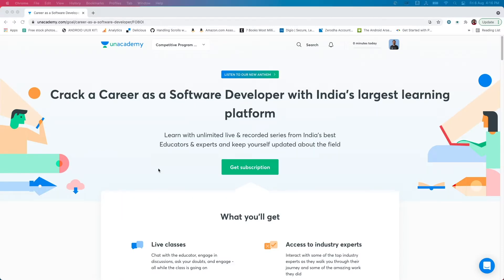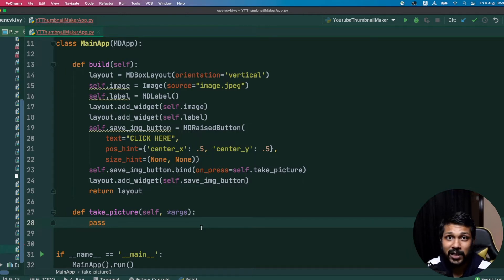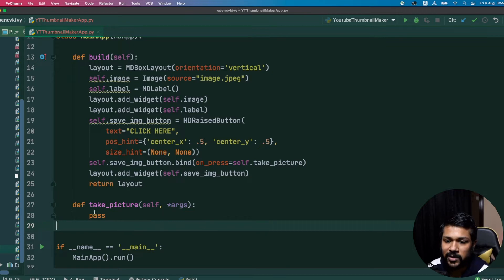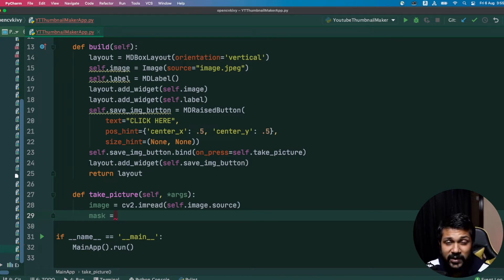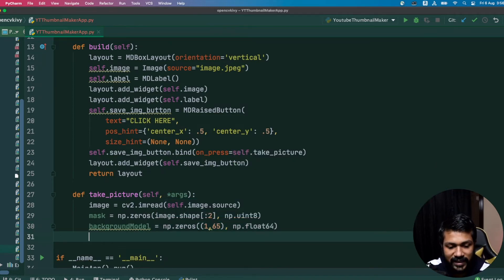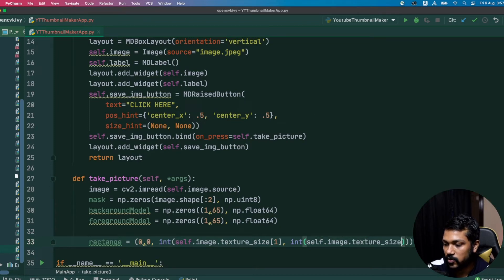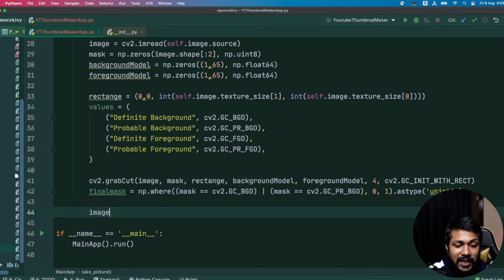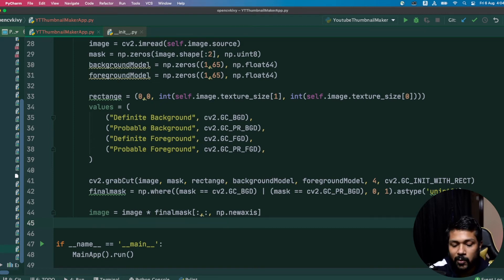Kivy + Opencv - Youtube Thumbnail Maker App - Part 1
In this video, i attempt to use the OpenCV Grabcut algorithm to detect the foreground and background of the main image that has to be in a Youtube Thumbnail and present an output.

This is the first part of the 2 part series, where i attempt to make a simple Youtube Thumbnail Maker that suits to my choice. I simply have to upload an image, and the output should be a Png file that has the Youtube Thumbnail.

⭐ Tags ⭐
- Coder Monk